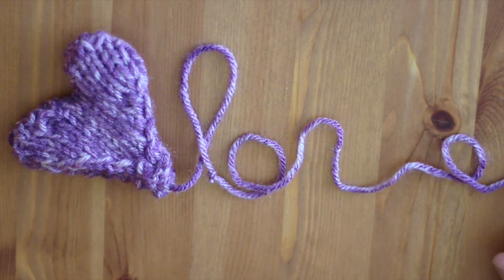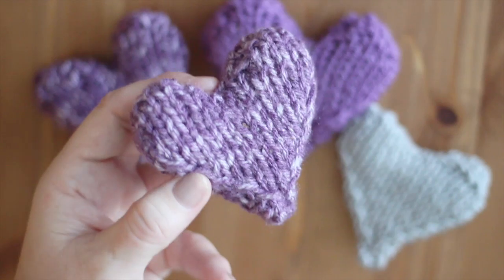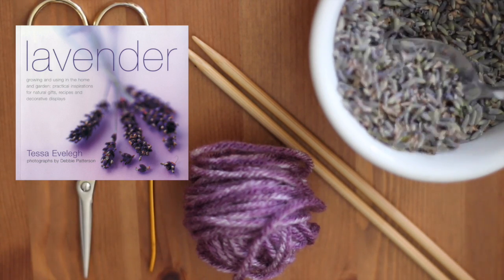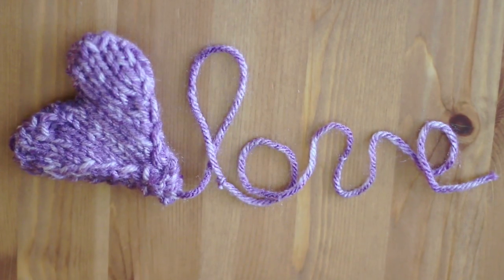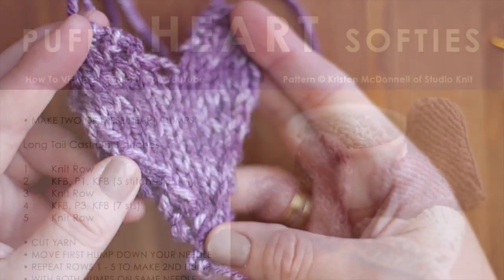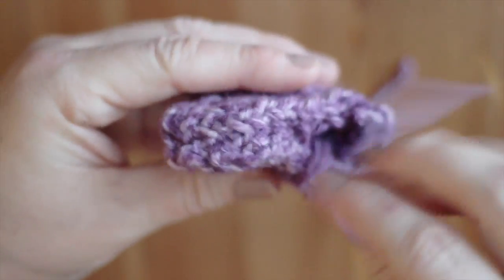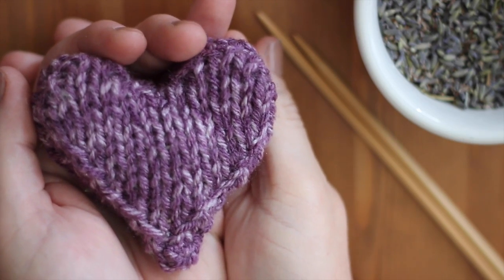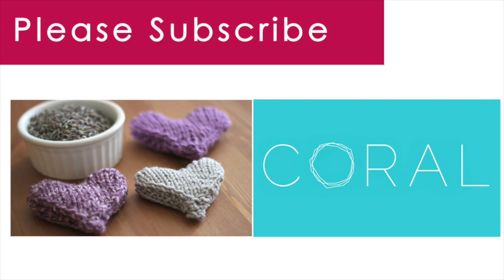Knitted LAVENDER HEART Sachet | Valentine's Day DIY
Lavender Heart Sachets smell great, are relaxing & full of love

• New Video: How to Knit a Heart Shape | Puffy Heart Softies

MATERIALS for a Knitted Lavender Heart Sachet
• Worsted or Aran Weighted Yarn, in any colors of your choice
• Size 7 or 8 US Straight Knitting Needles
• A Tapestry Needle
• Scissors
• Dried Lavender

KNITTING TECHNIQUES for Knitted Hearts

Studio Knit is a proud partner of Kin Community, the number one online video channel for women.